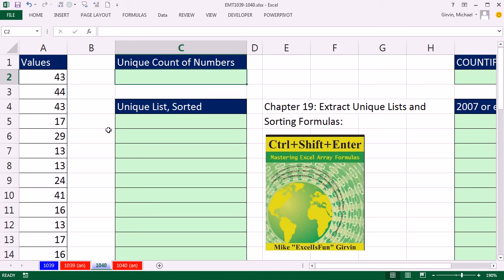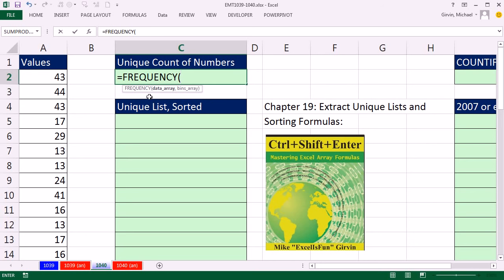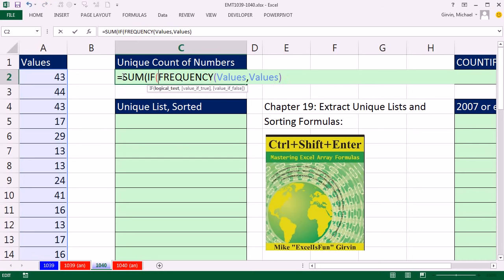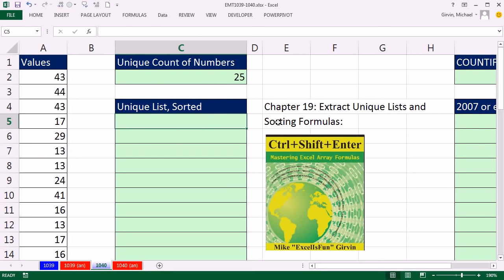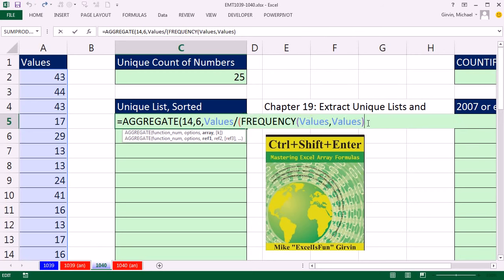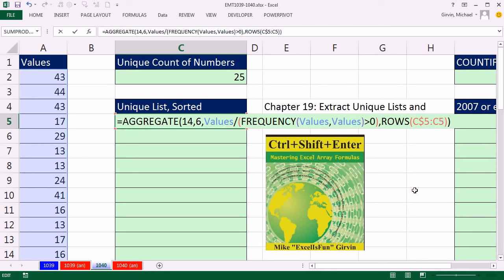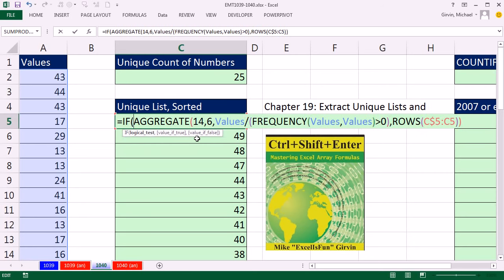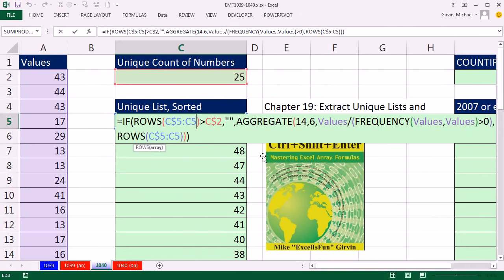Excel Magic Trick 1040 Formula To Extract & Sort A Unique List Of Numbers, No Empty Cells Or Text